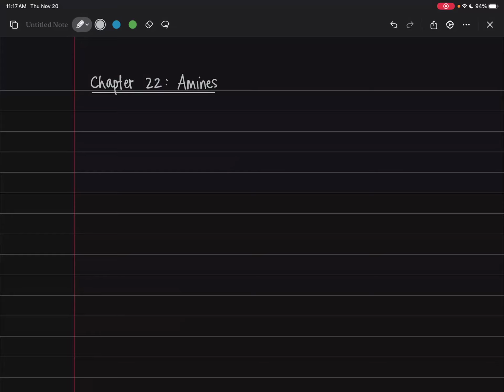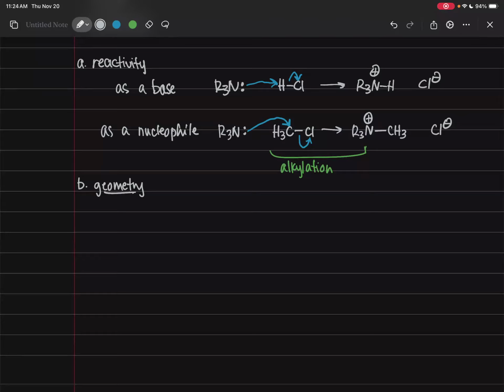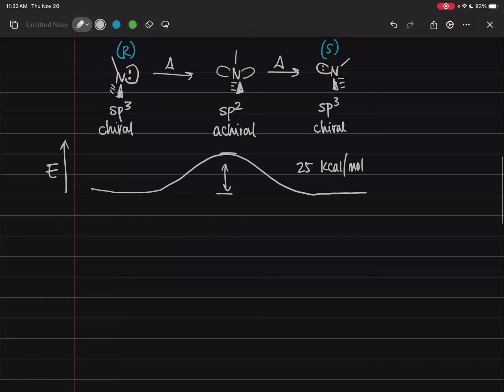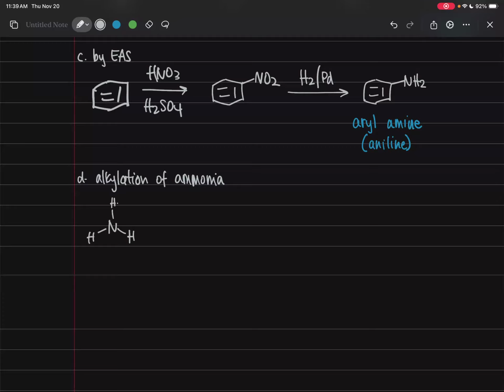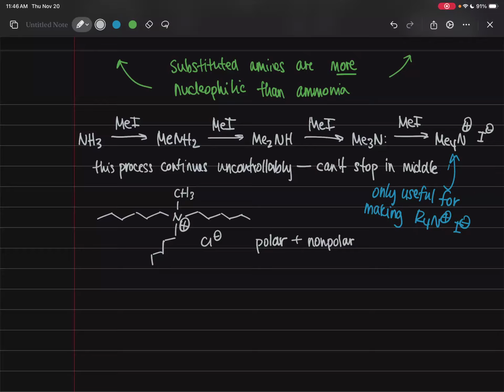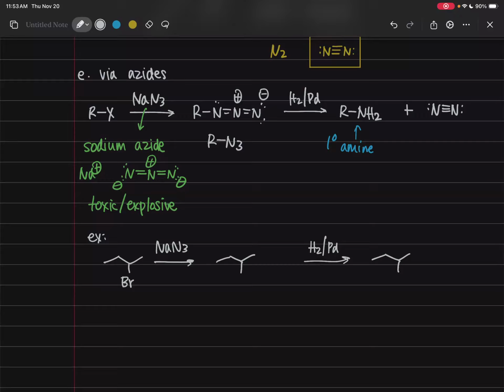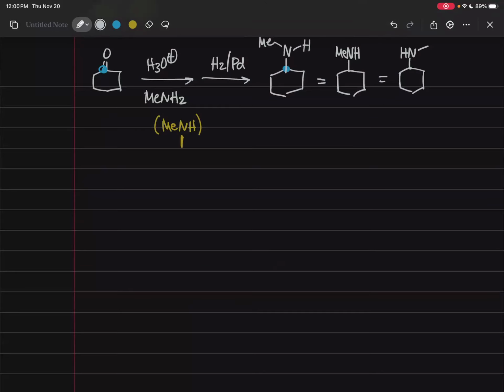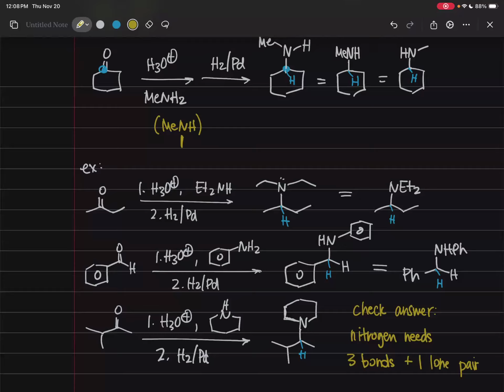CHEM 334 (Org. Chem. II, F25, Bluffton) 2025-11-20